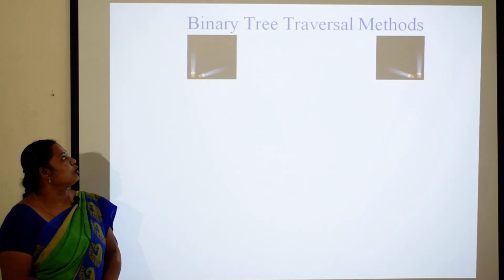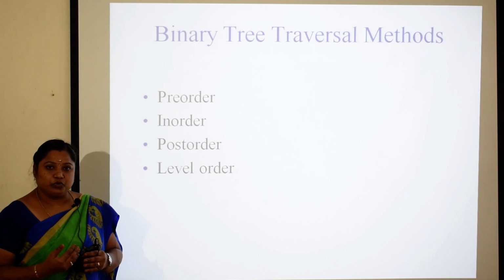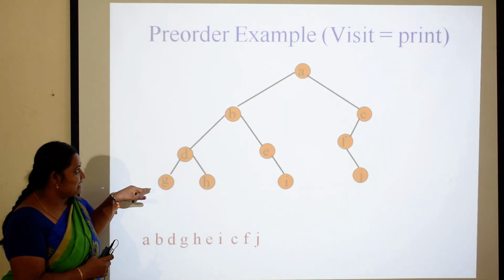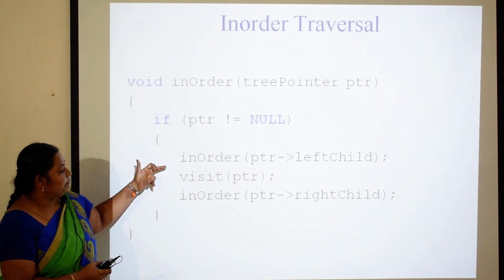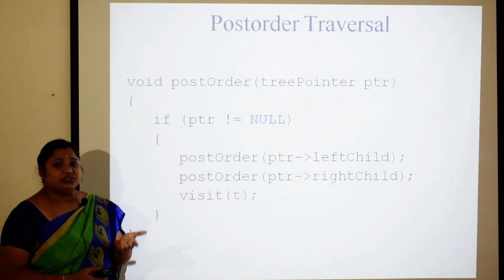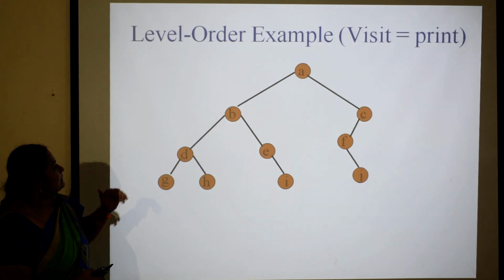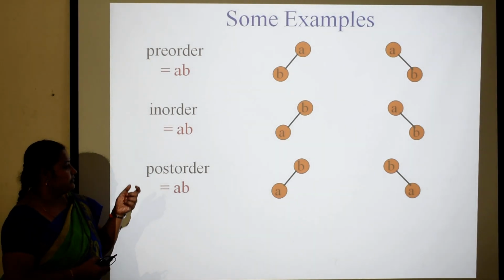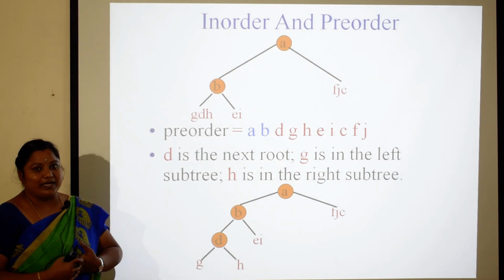DATA STRUCTURES - Mrs.P.Chandrakala